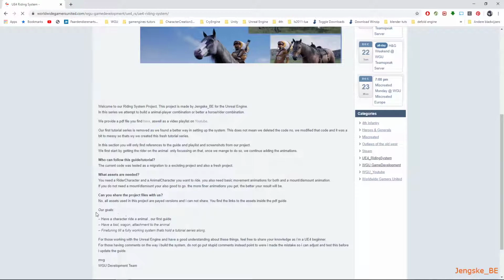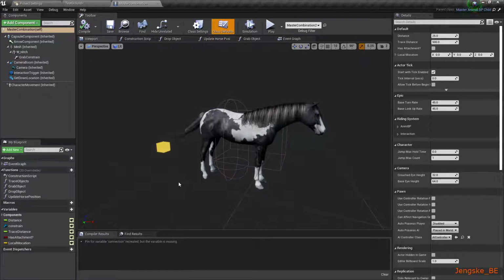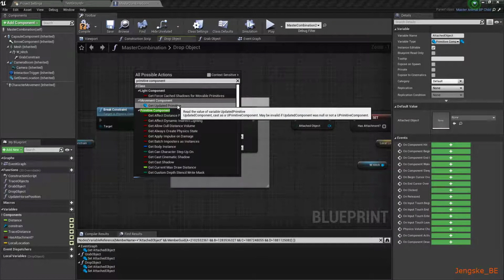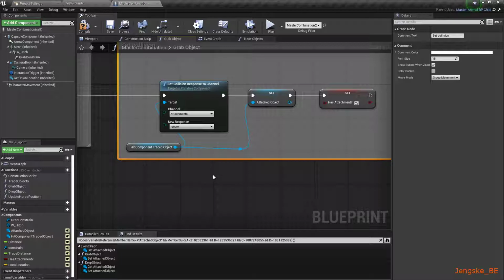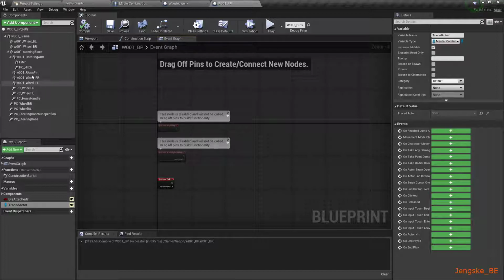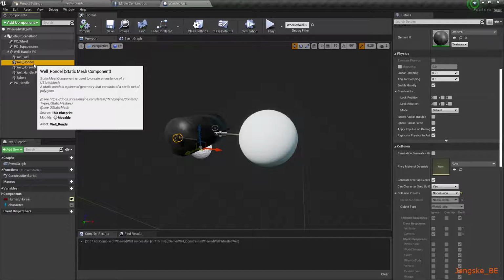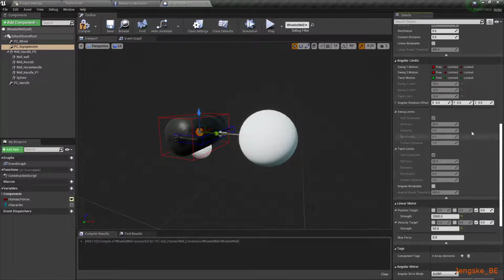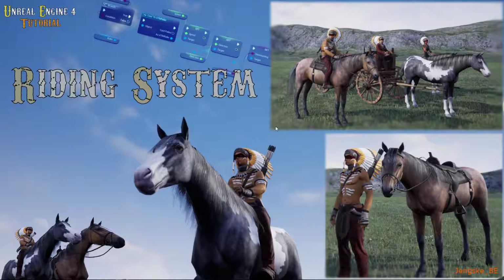UE4 RS 07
We going to attach a well, wagon to the animal.
As gift for those who follow along i give you the well model from this tutorial